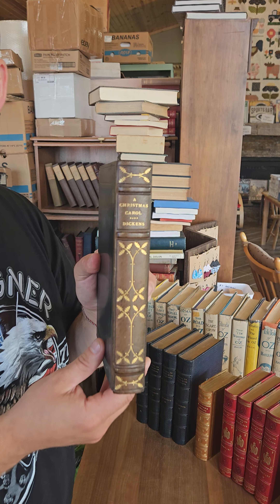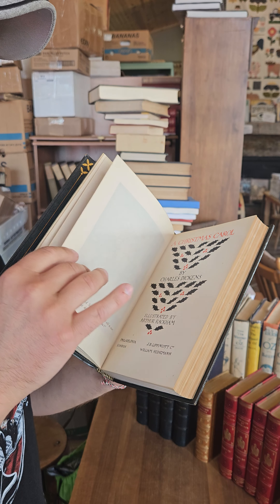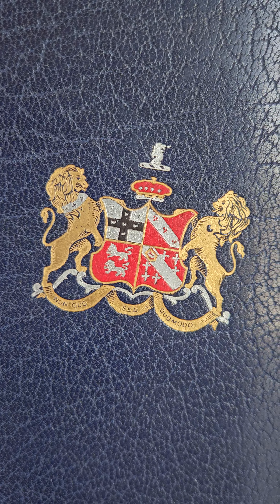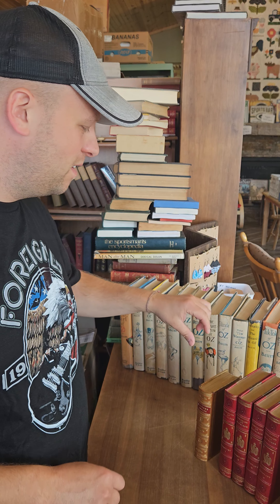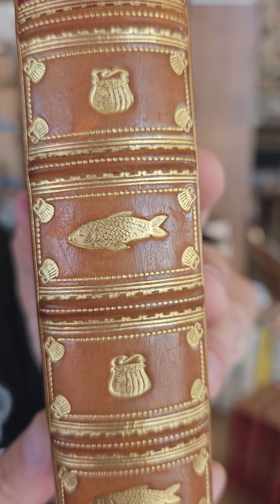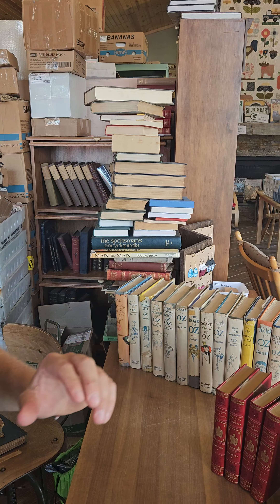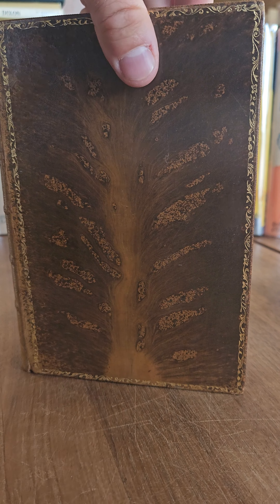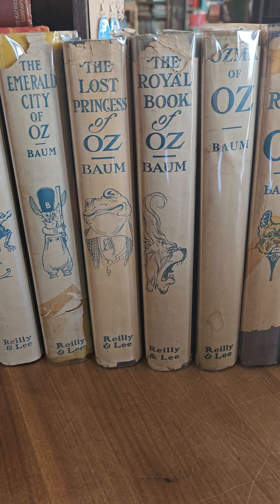Purchases at the Minnesota Antiquarian Book Fair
A Christmas Carol, Don Quixote, The Complete Angler, Napoleon Bonaparte... oh my!! Top quality books and bindings.